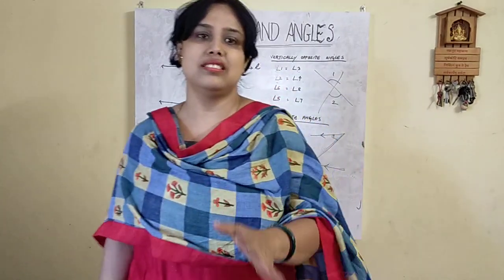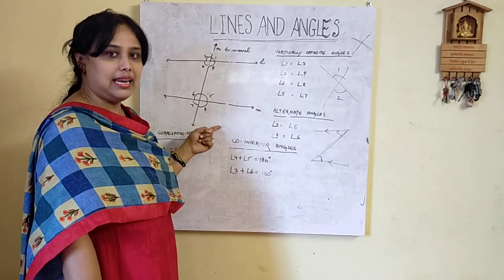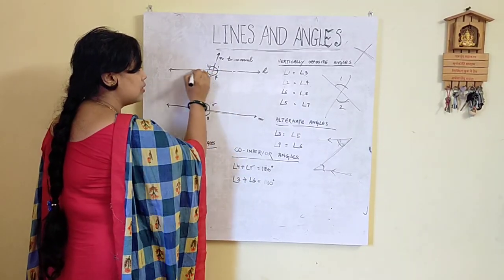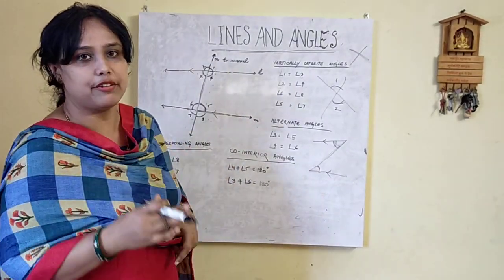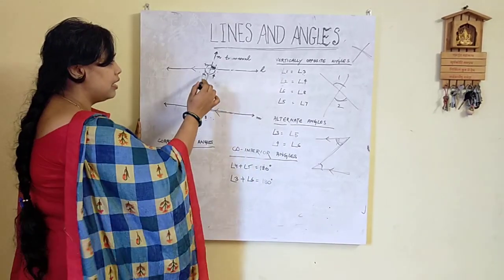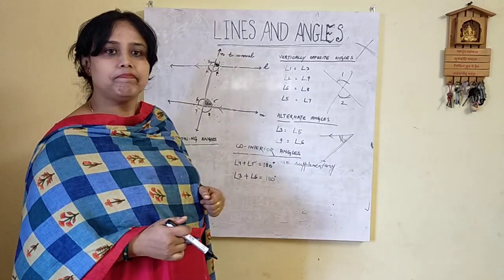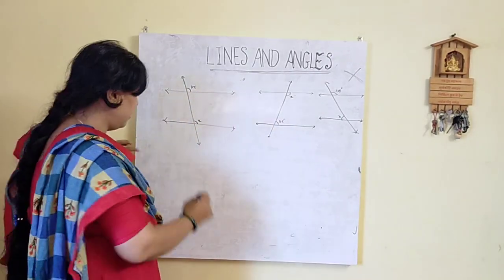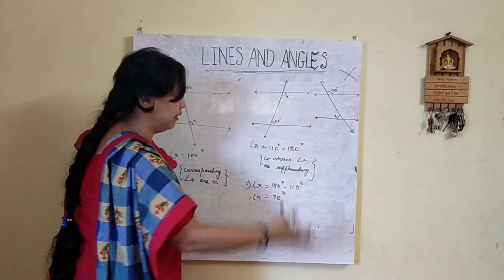LINES AND ANGLES, Video-1,I.C.S.E (ex-10.2)